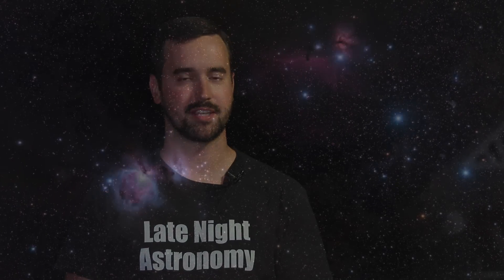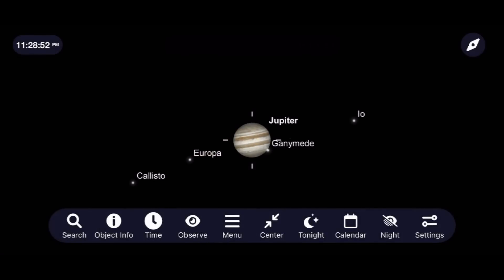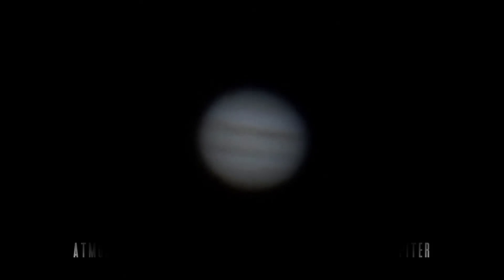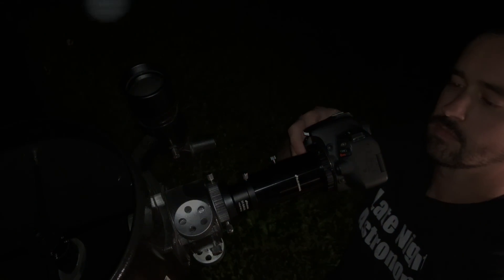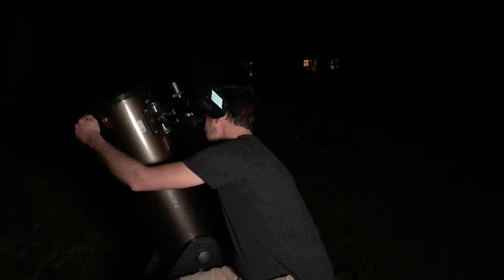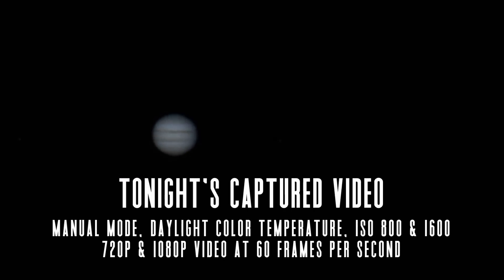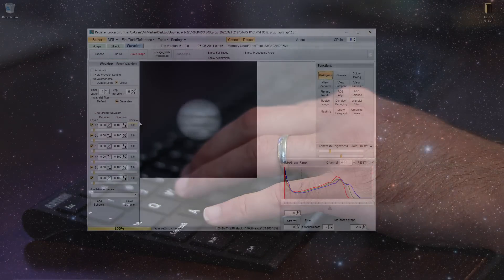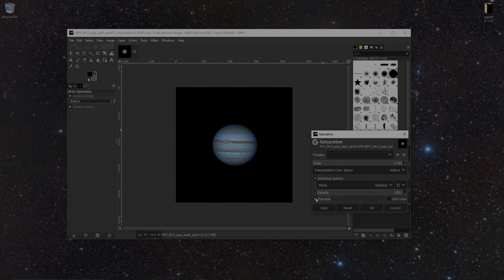Jupiter's Close Approach to Earth: The Joy of Astrophotography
With Jupiter and Earth at their closest, let's go outside and take a picture of the King of the Planets as it rises in the South East after sunset!

My Detailed Tutorial on How You Can Take a Picture of Jupiter